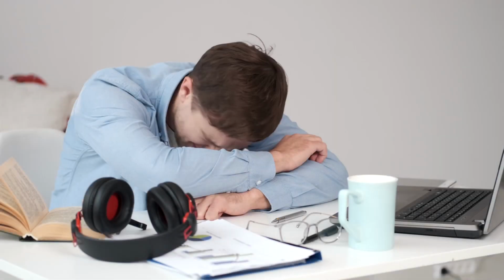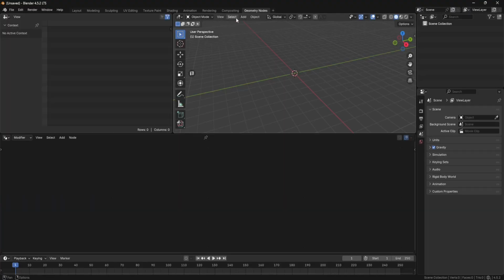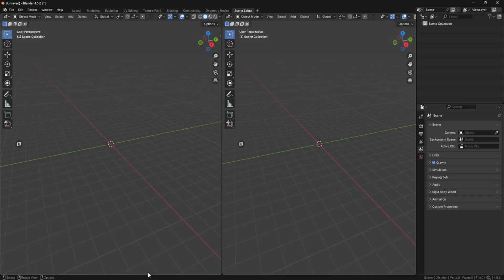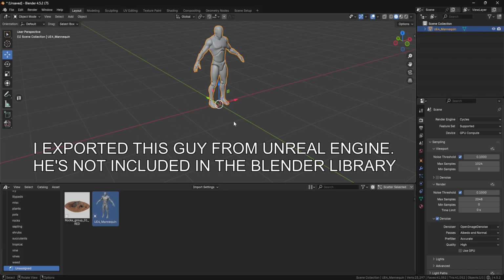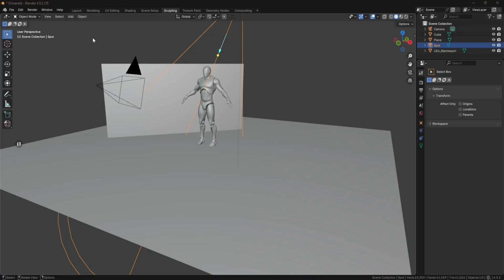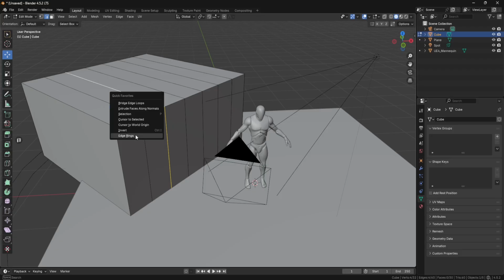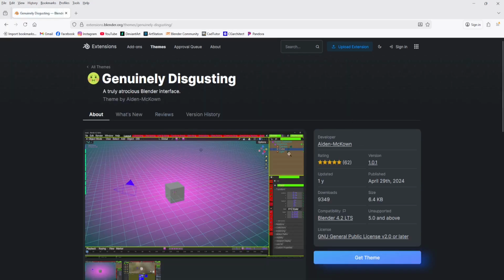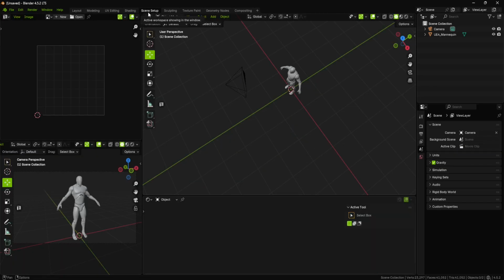Customize Your Blender UI and Work Faster!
Stop feeling overwhelmed by the Blender interface. Customize your workspace to streamline your Blender workflow today.

If you struggle with memorizing Blender shortcuts or digging through endless menus, this tutorial is for you. We cover how to adjust your layout, utilize Quick Favorites, and change themes to make the program more comfortable for your specific needs.

By setting up your own workspace, you can stop searching for tools and start creating faster. We will also look at how to save your custom setup so you can reuse it in future projects, applying essential Blender tips to keep your screen clean and efficient.

Contents of the video:
0:00 – Intro
1:00 – Customize your Workspace
8:50 - Quick Favorites
11:36 – Themes
13:33 – Save your Setup
15:11 – Outro